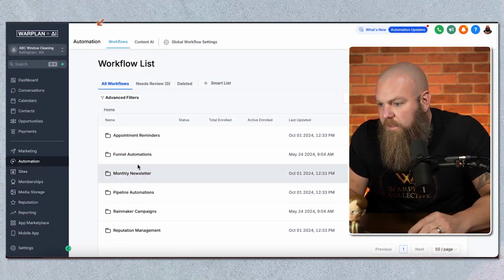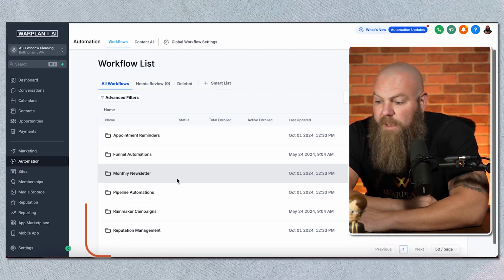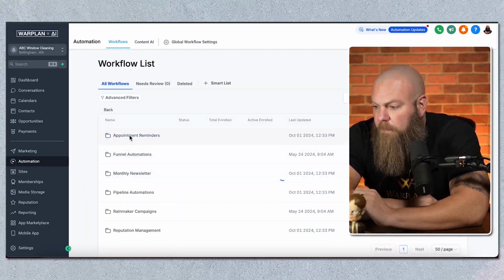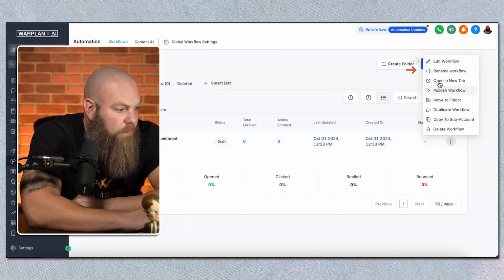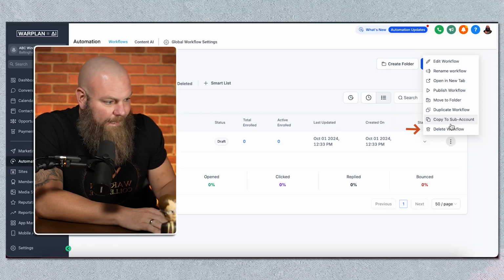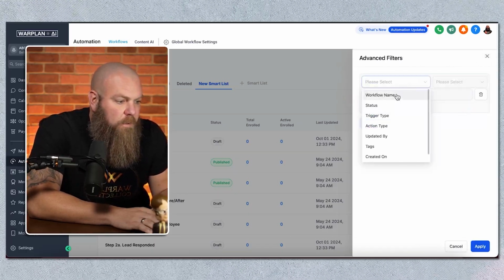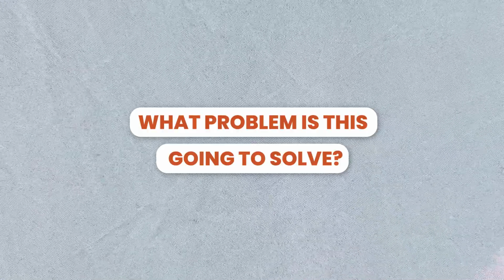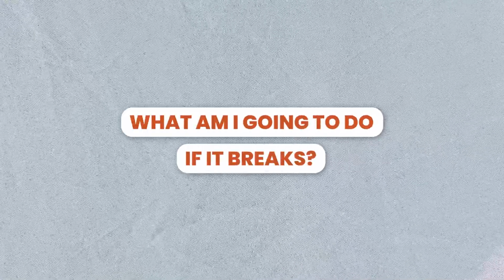Go High Level Automations: The Ultimate Beginner’s Guide